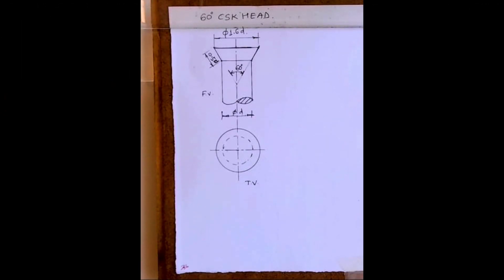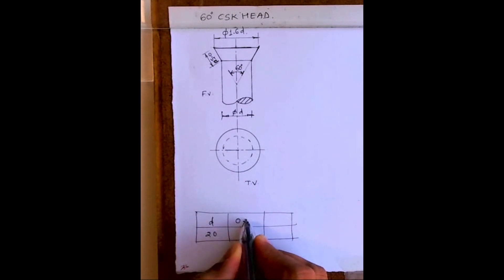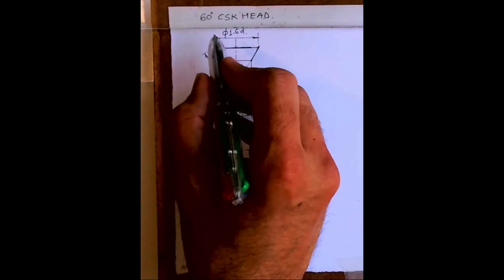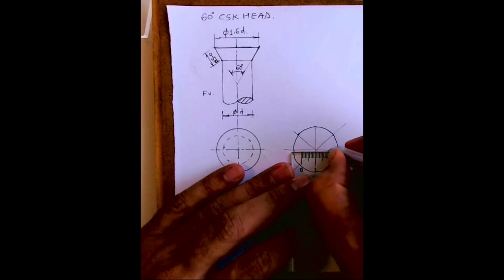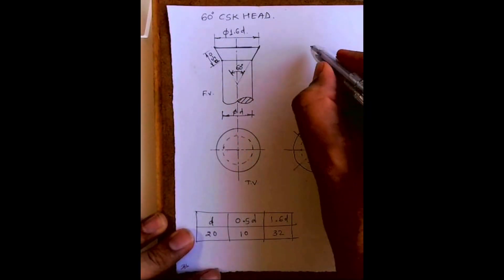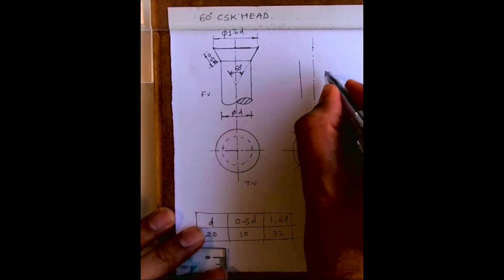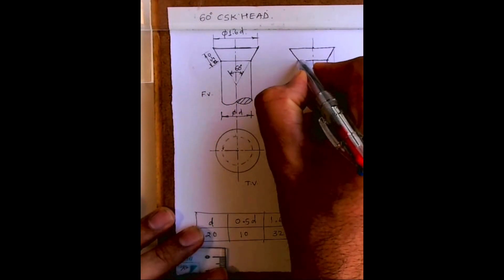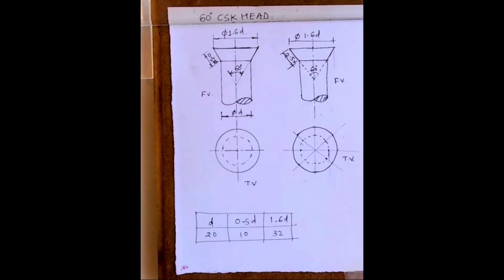CSK head 60 degree ( free hand)